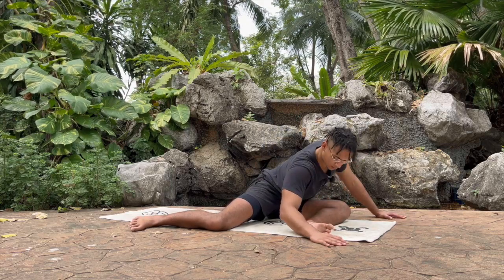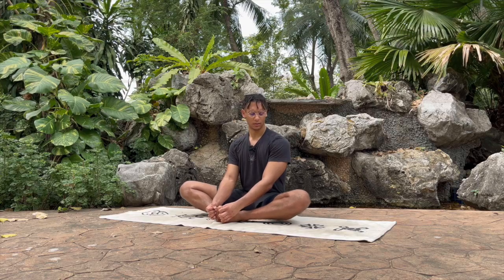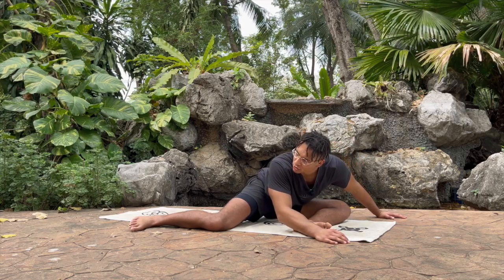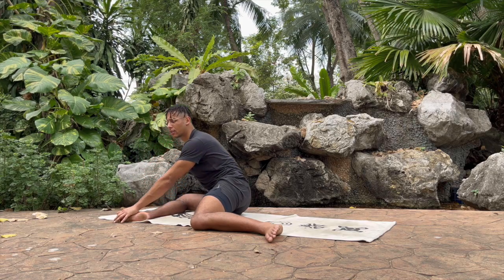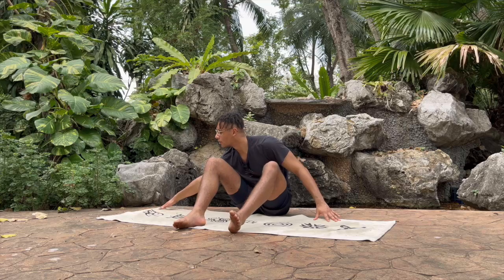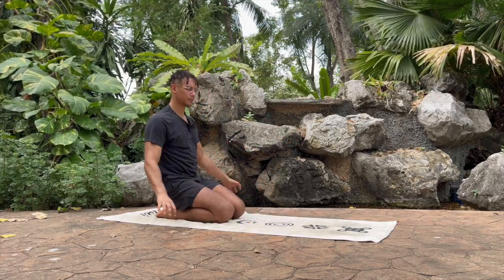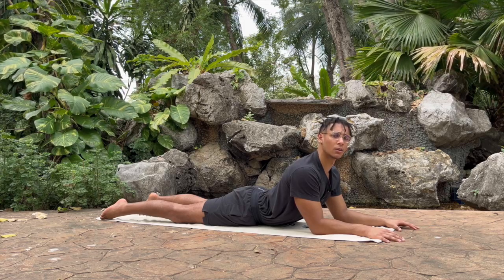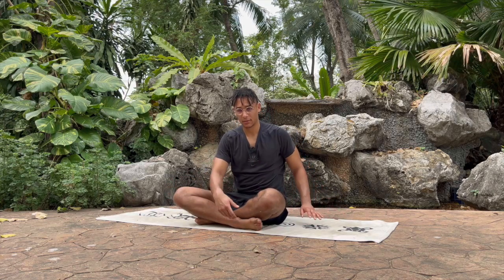The Most Effective Stretches for BJJ Athletes! BJJ Stretching Routine for Beginners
Boost your recovery and prevent injuries with these beginner-friendly stretches, perfect for athletes of all levels, including BJJ practitioners. In this video, I’ll guide you through a series of gentle, easy-to-follow stretches designed for those new to stretching. These stretches target key areas like the hips, shoulders, and back, helping to release tension, improve flexibility, and keep your body primed for training. Whether you’re into BJJ, Muay Thai, or any sport, this routine will aid recovery and prevent injuries, keeping you feeling strong and mobile.

Welcome to Evolve Now, your hub for personal growth, wellness, and transformative content! If you're on a journey to becoming the best version of yourself and seeking inspiration, you're in the right place.

🌟 Subscribe to my channel and turn on notifications by clicking the bell to stay updated with my latest videos, where we explore a wide range of topics designed to help you evolve physically, mentally, and spiritually.

🎥 Dive into my diverse library of content by checking out my other videos! I cover everything from yoga and meditation to personal development and holistic well-being.

Join me on this incredible journey of self-discovery and growth. Evolve Now is here to inspire, empower, and support you on your path to a happier, healthier, and more conscious life.